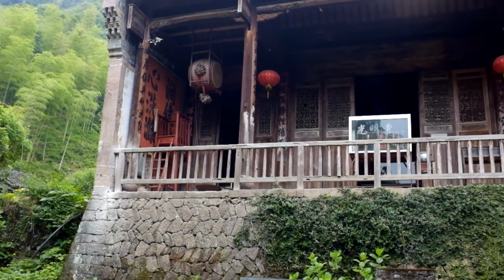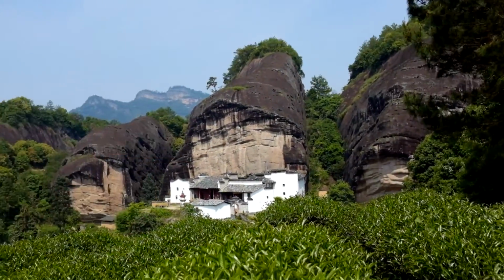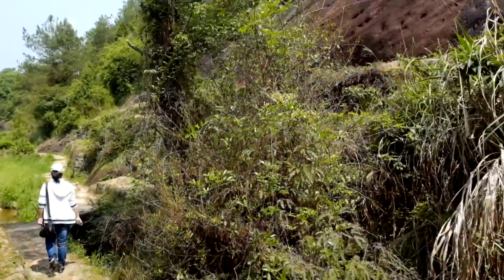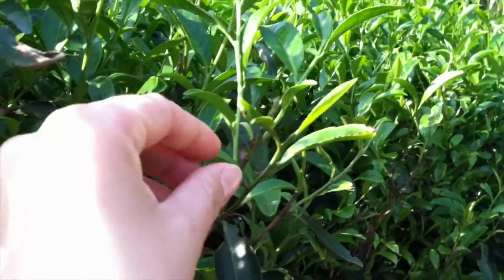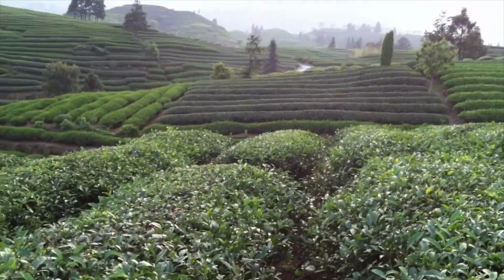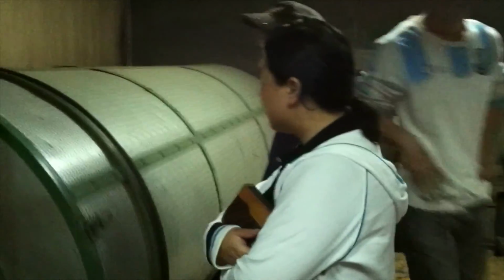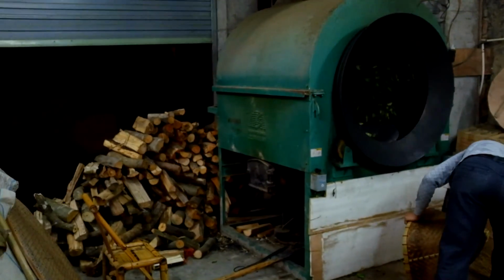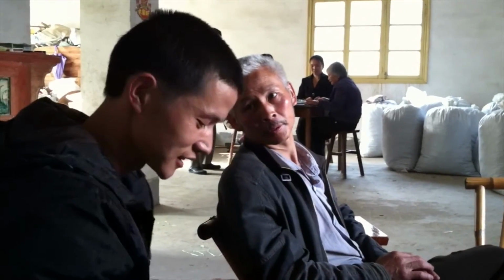Wu Yi Shan Tea Region - Yan Cha Wu Long (Oolong)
The mantra for cliff tea wu longs are rock bone, floral aroma.
 Shunan is traveling to Wuyi to source the ever popular Yan Chas, or Cliff Teas. Wu Yi Shan is most famous for there production of Rou Gui and Shui Xian tea production.

Roasted wu long, Yan Chas are well loved for their body, aroma and texture. There are two main areas for Yan Cha within the Wuyi region referred to as True Cliff and Half Cliff. Interestingly enough even though these two locations are right next to each other, the wulong tea they produce is very different. At the end of the videos you sit in with farmers during a gong fu session where they mention they wont even drink tea from the half cliff location because they are use to true cliff wu longs.

With in the two main regions, there are small more subtle factors that give Wuyi oolong teas their flavor. One is micro climate. Within the true cliff region there are smaller microclimates that differ through out. These areas are given specific names such as Horse Head Rock or Cow Dip. Each of these areas are ranked individually for tea production. The picking for Wu Yi Wu longs falls a little later than greens and yellows. This is because to make oolong you want the leaf to completely open up.

The processing for Wu Longs are a very long and careful process. Wu Longs always have a rolling step. This is to help the moisture leave the tea leaf and help facilitate the enzyme break down. The tea in then baked dry and roasted to give them their signature rock flavor.

Besides tea,Wuyi Shan is also known for its temples. It's the monks of one of these temples that cultivated the original Da Hong Pao.